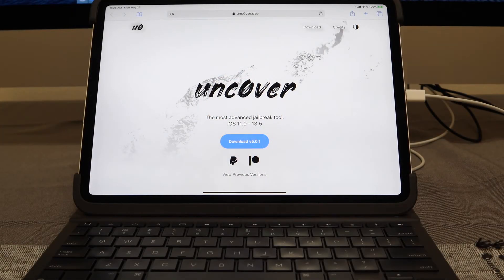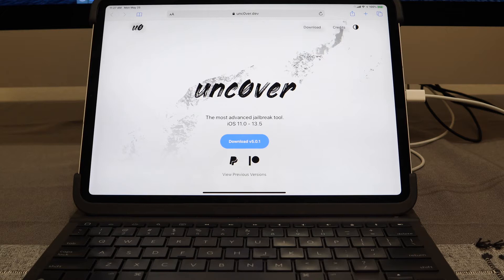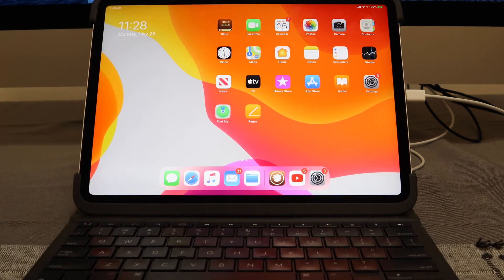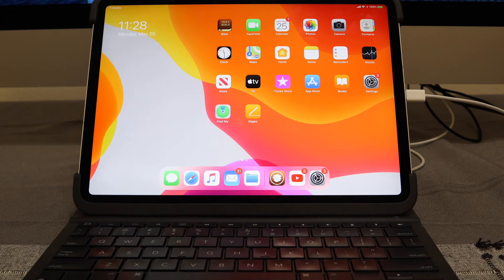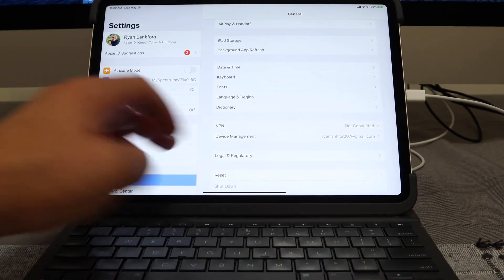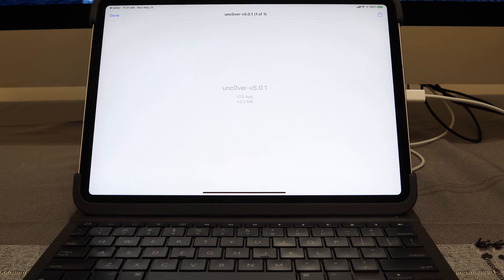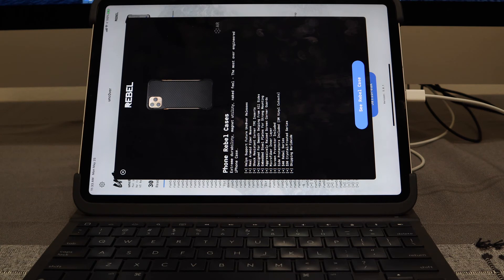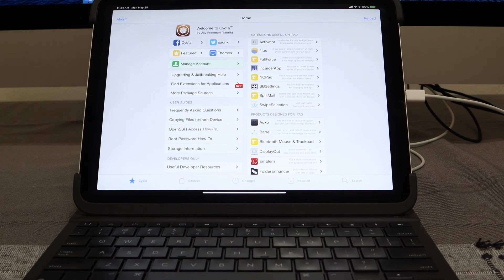Brand New iOS 13.5 Uncovered Jailbreak 5.0.1 Tutorial with Windows or Mac!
Hey guys, here it is the official iOS 13.5 jailbreak tutorial! Version Update 5.0.1!